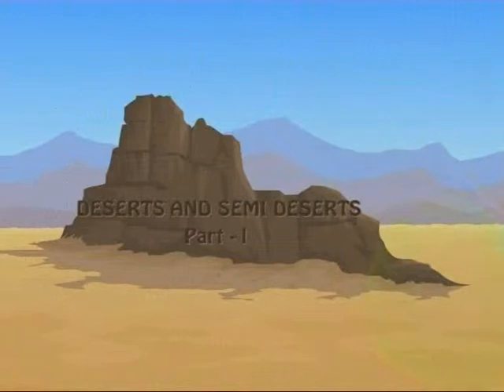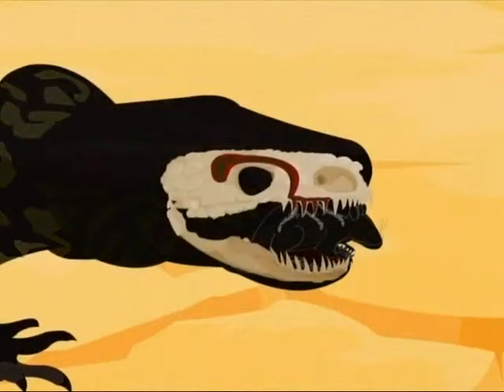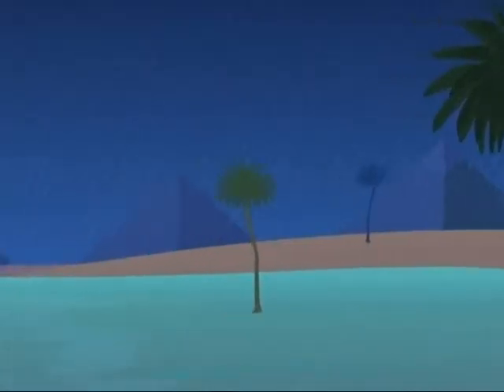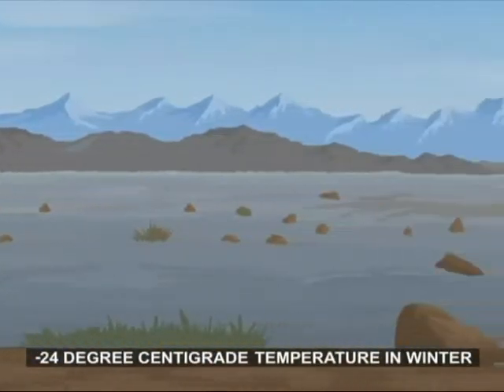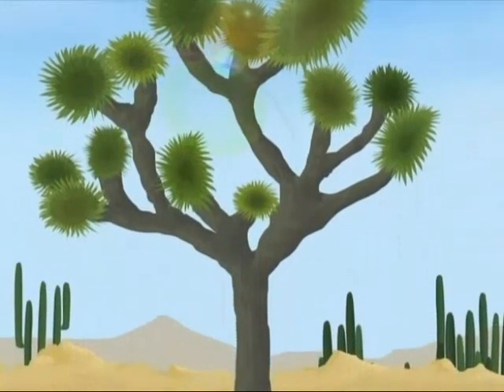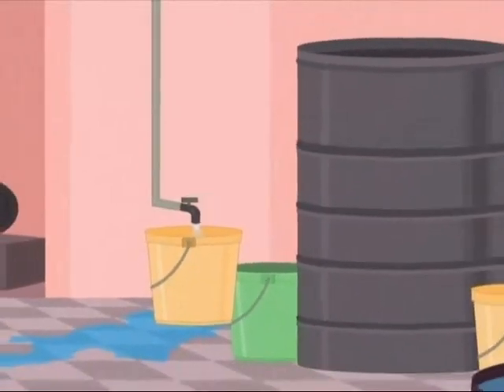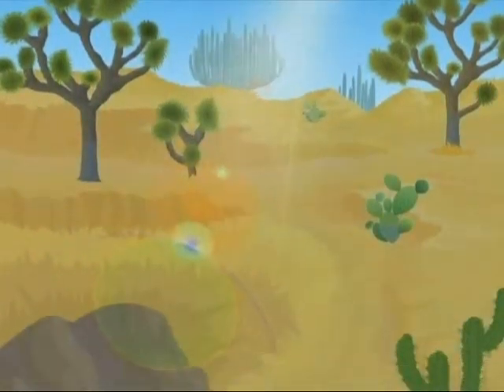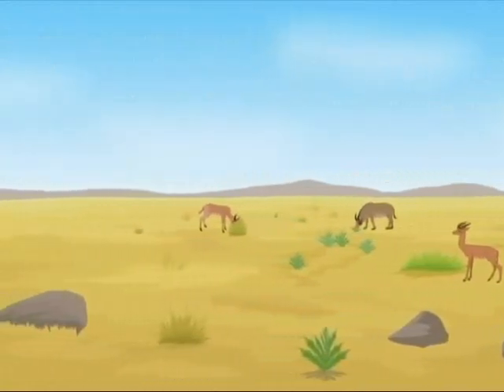DESERT & SEMI DESERT P1